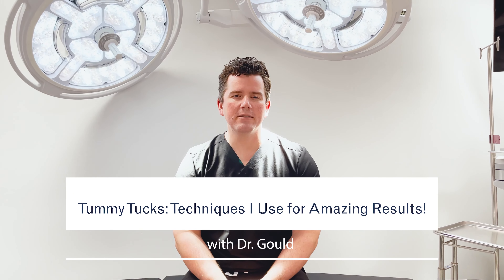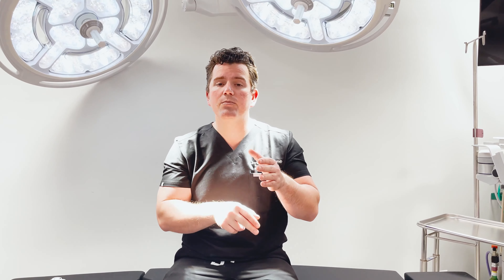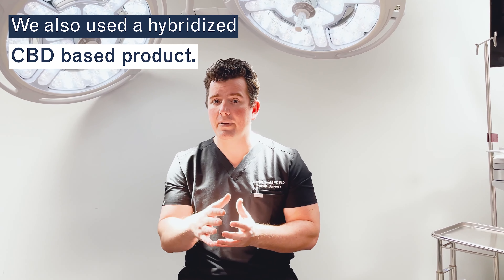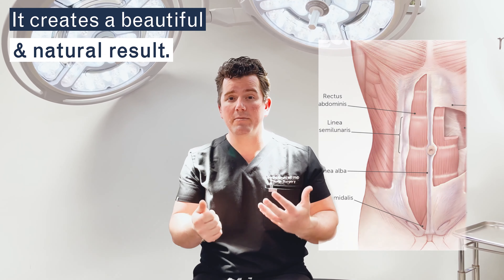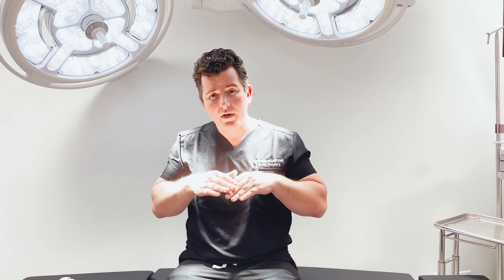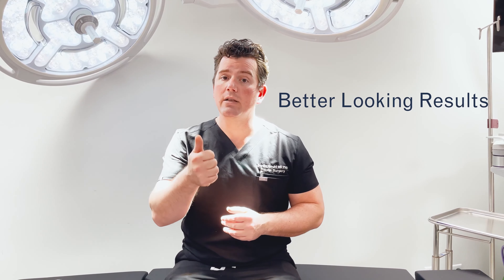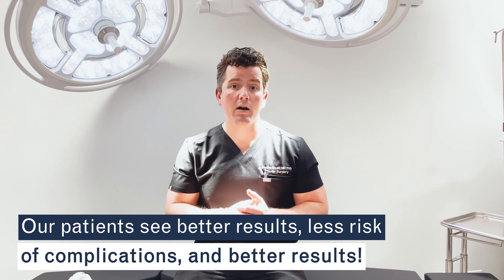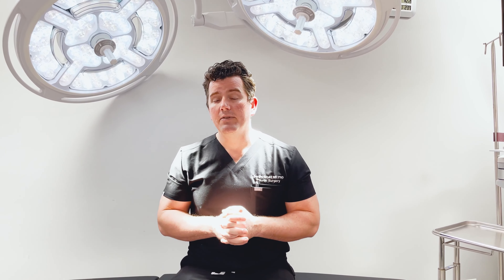Tummy Tuck with Animations